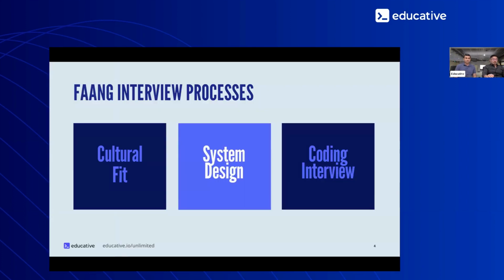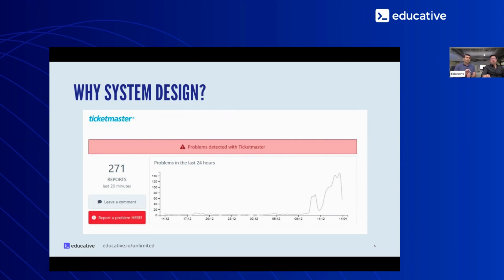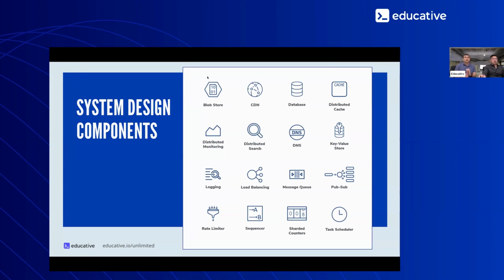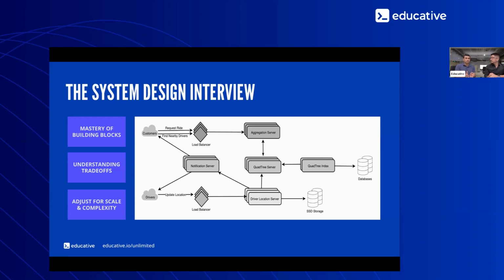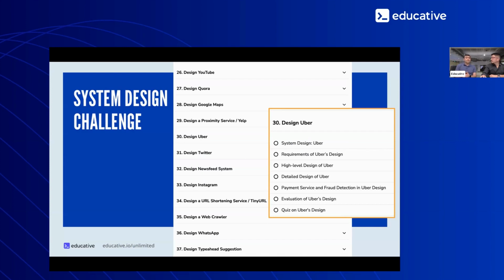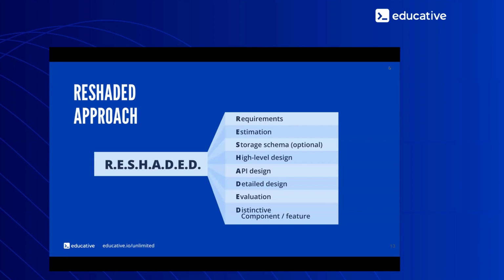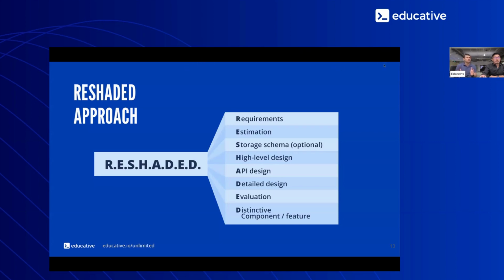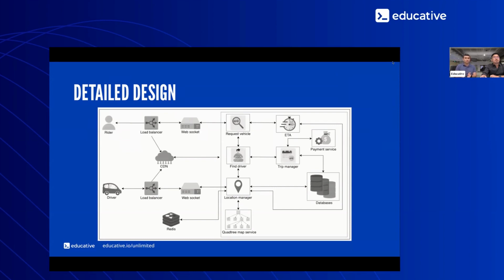How to Crack the System Design Interview: Strategy, Frameworks & Real Examples [2026 Edition]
System design interviews test the same core skills in 2026 as they always have — your ability to design web-scale systems and communicate trade-offs under pressure — but the scope now expands to how AI-native companies like Anthropic and OpenAI design and scale their systems, along with newer domains like Machine Learning System Design and Agentic AI. The strategy Fahim ul Haq shares here — how to structure your answer, which technologies to reach for, and how to avoid common pitfalls — is still exactly how top companies evaluate candidates today.

In this video, Educative co-founder and CEO Fahim ul Haq (former interviewer at Facebook and Microsoft) breaks down how to excel at system design interviews, including how to determine requirements, constraints, and assumptions; how to break a design down step by step; and how to tackle popular prompts like designing Instagram, Yelp, or Uber. He also covers when and how to reach for microservices, load balancers, CDNs, distributed monitoring/search/logging, and pub-sub — the building blocks interviewers expect you to know how to apply, not just define.

What's covered:

Determining requirements, constraints, and assumptions

Breaking a system design problem into a step-by-step process

Tackling popular questions (Instagram, Yelp, Uber)

When to use microservices, load balancers, CDNs, pub-sub, and distributed monitoring

Educative is the interactive platform engineers use to prepare for tech interviews. This is where Grokking the System Design Interview began — now expanded into Grokking the Modern System Design Interview, covering FAANG company interview prep as well as how AI-native companies like Anthropic and OpenAI design and scale their systems, along with Machine Learning System Design and Agentic AI.

FAQs:

What are interviewers actually looking for in a system design interview?

Interviewers are evaluating how you handle ambiguity, break down a problem, and communicate trade-offs, not a "perfect" architecture. This is exactly what Fahim unpacks from the interviewer's side.

Do I need to know microservices and load balancers for an entry-level role?

Expectations scale with seniority, but even junior candidates should know what these are and when to reach for them — covered directly in this session.

What's the difference between watching this and taking a full course?

This is a condensed strategy session; Grokking the Modern System Design Interview provides structured, hands-on practice across dozens of design questions, including how companies like Anthropic and OpenAI design at scale.